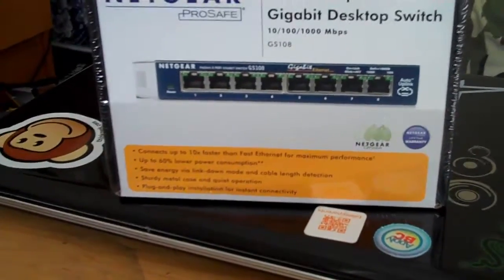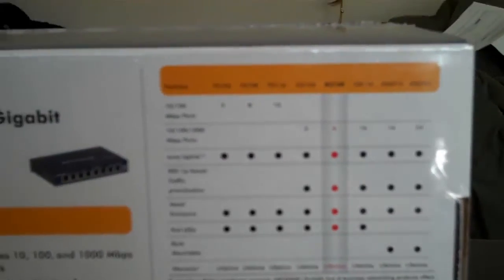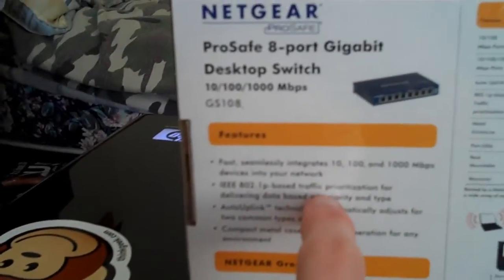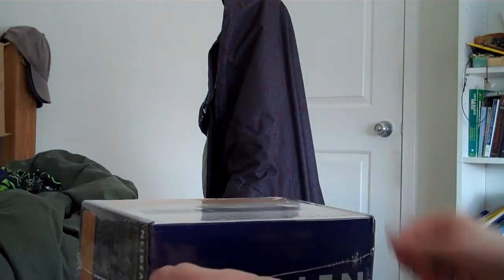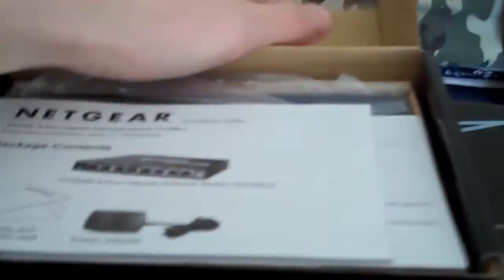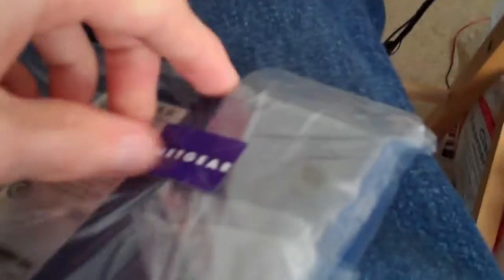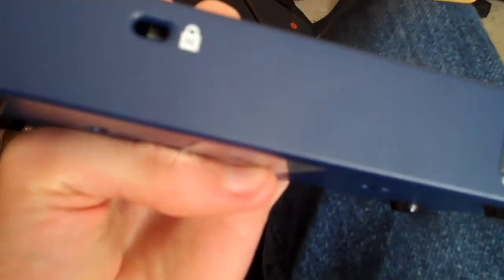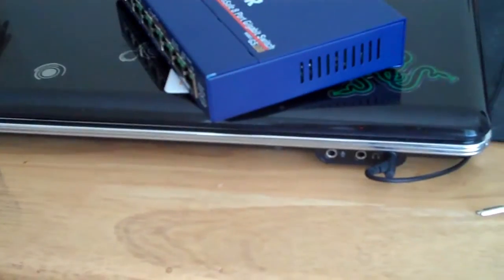Netgear Prosafe GS108 Desktop Switch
My un-boxing of the Netgear Prosafe GS108 gigabit switch.